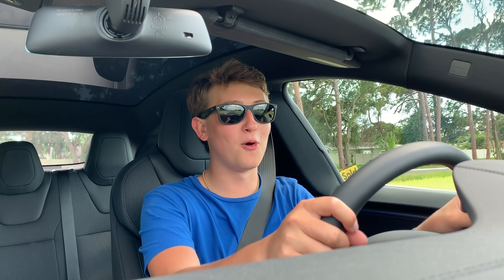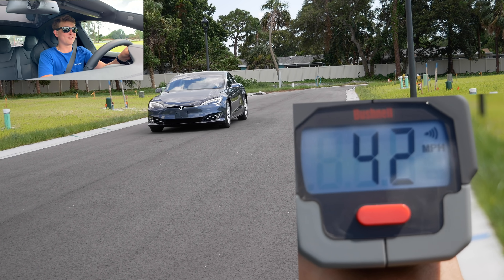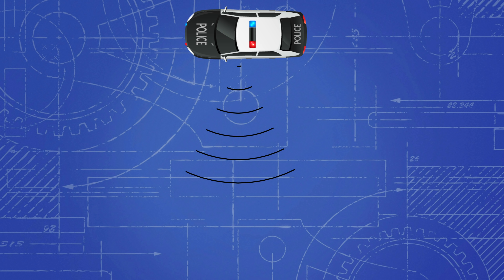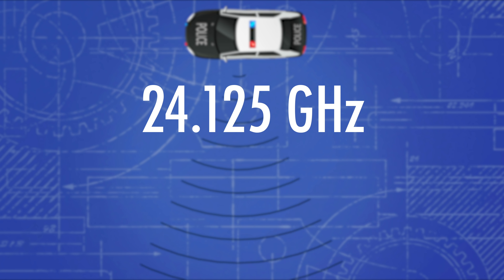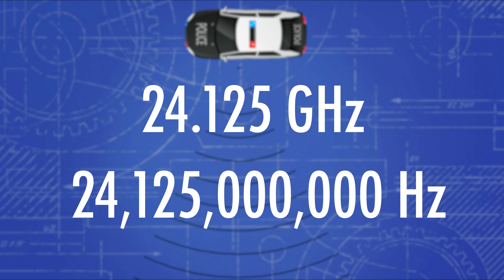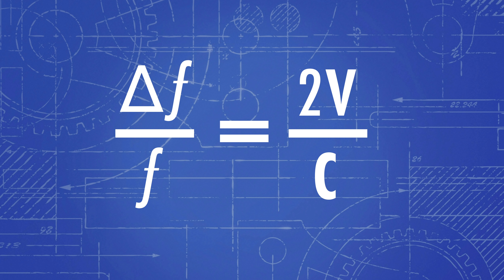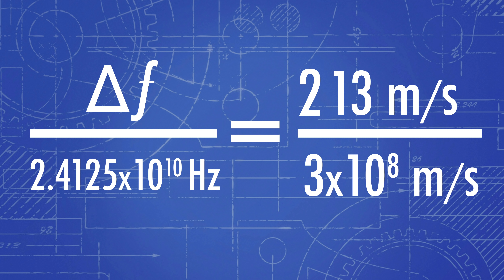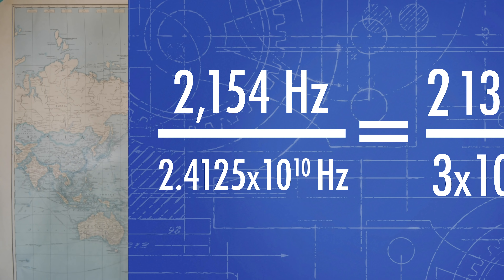Testing the Science Behind Radar Guns with a Tesla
After getting caught speeding I decided to buy a radar gun and learn the science behind it. In this video, I discuss the Doppler effect and how this simple principle of physics is used in radar guns and in other everyday things.

Spencer Steckman
Jack Howard
Darcy Latremouille
Kevin Colwell
Albin EngstrÃ¶m
Matthew Rosato
Michael Wass
Jim Anthony
Michael Casolary
Jason Lynch
Rene Miklas
Teen Idols 4 You
Christopher Moody

SEND ME STUFF:
Chase Wiley